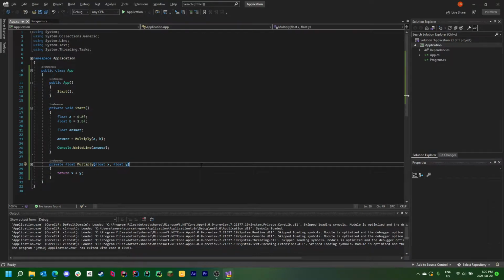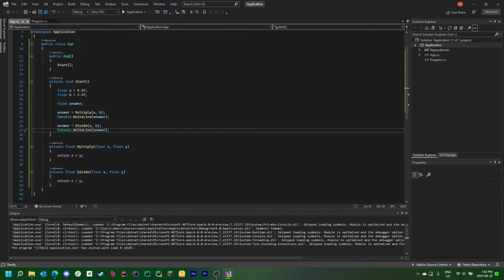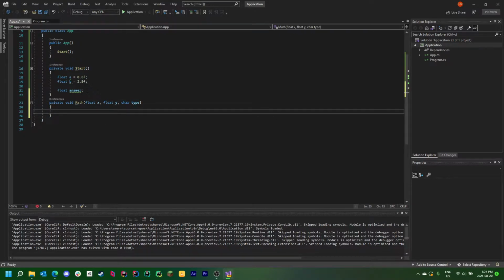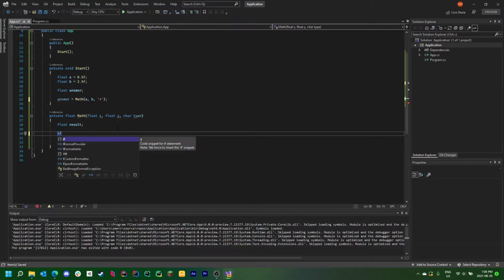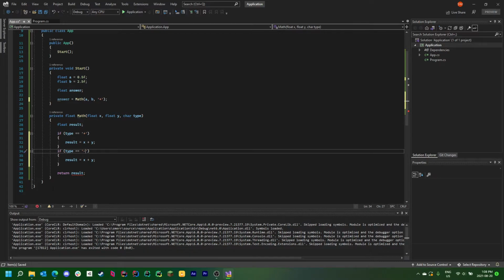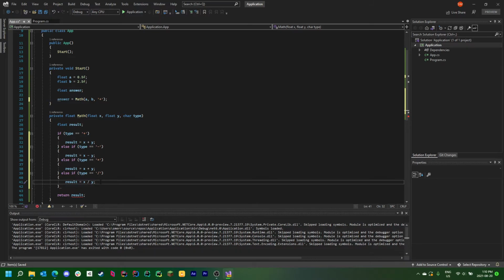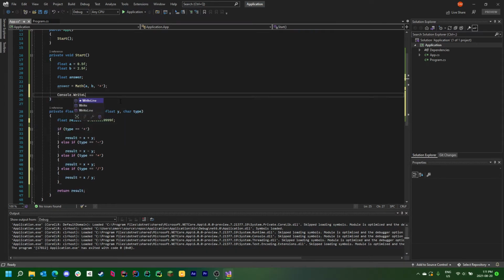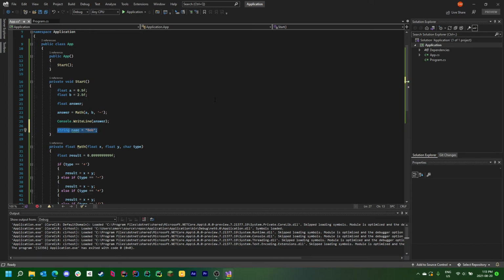SneakyProgramming - Episode 3 - Advanced Functions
Welcome to the third episode of SneakyProgramming! The series where you'll learn how to code in C#!